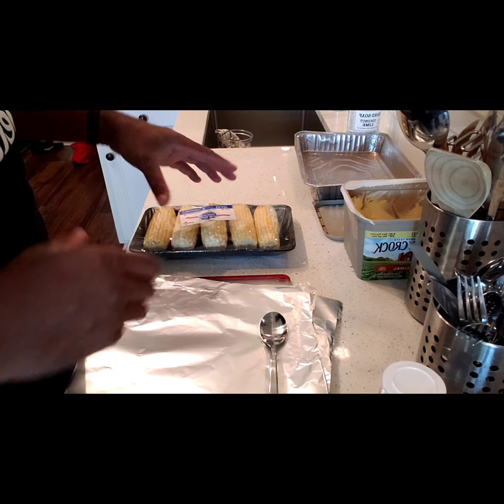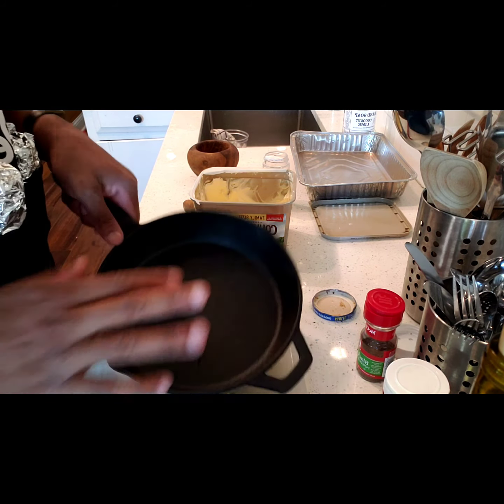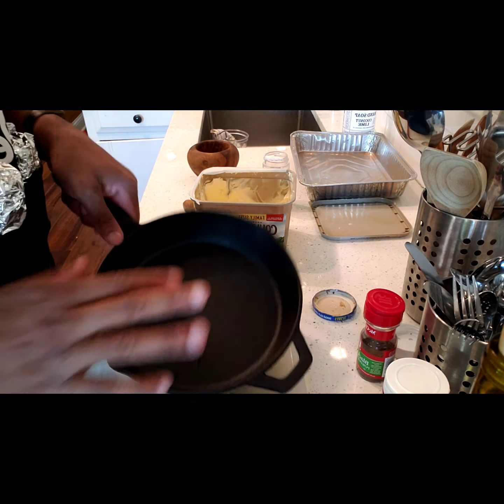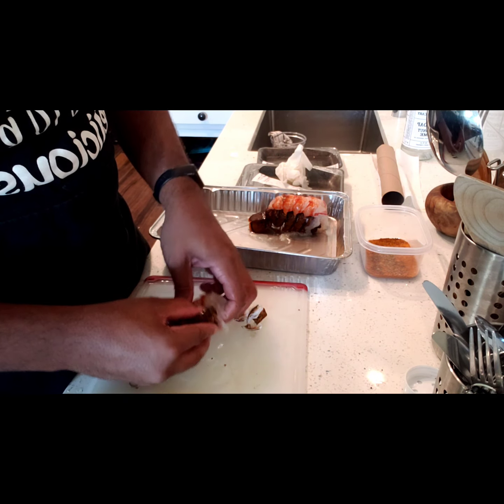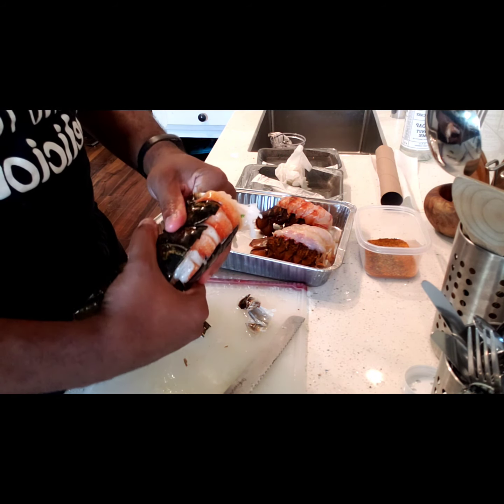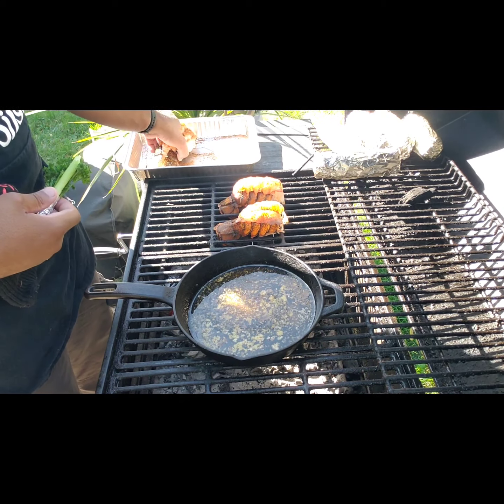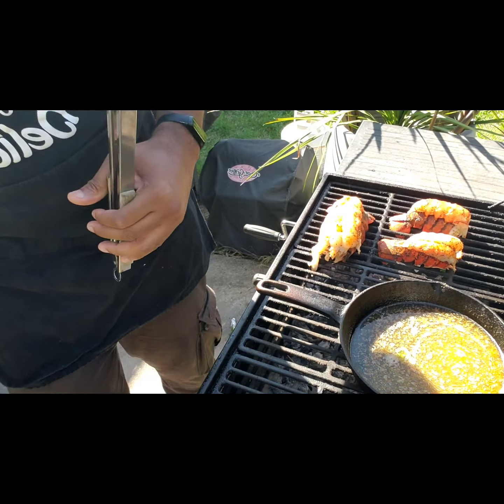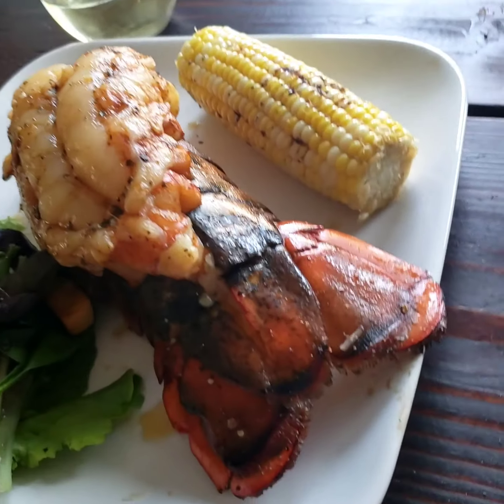Lobster on the grill by VICKcook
butterflies lobster tails with corn

Shipping Address:
2328 E. Lincoln Hwy #149